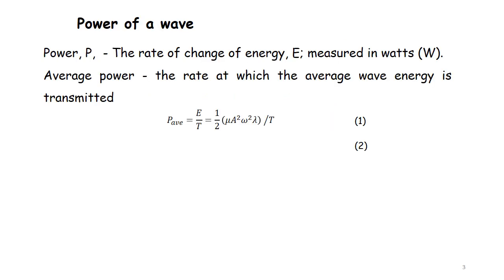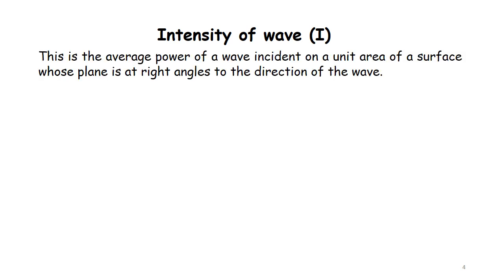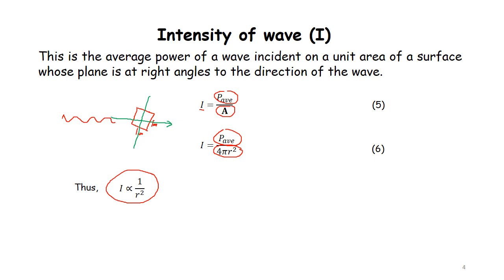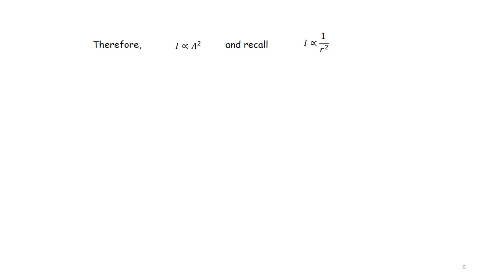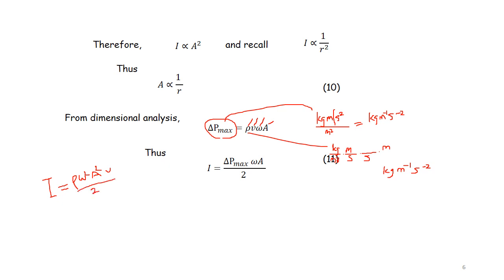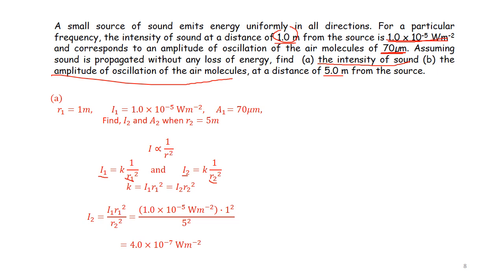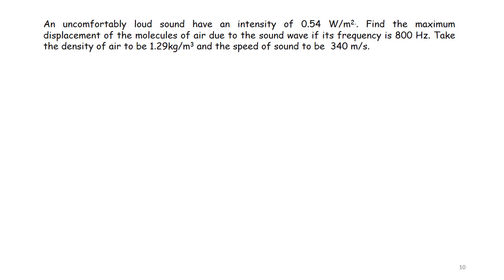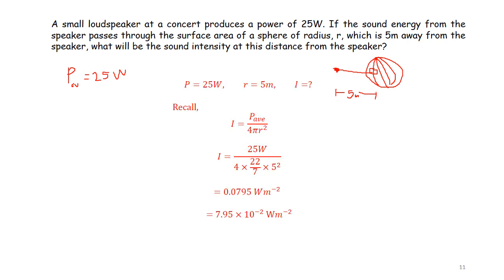Average Power and Intensity of a Wave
Discusses average power of a wave  and its relationship with average energy. Intensity of the wave and several expressions for estimating it is also discussed with numerical considerations.